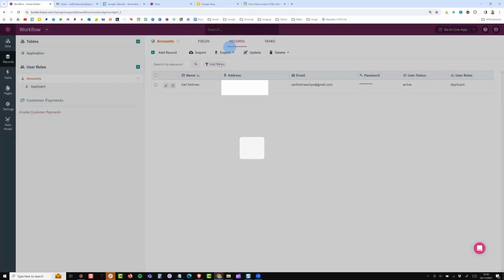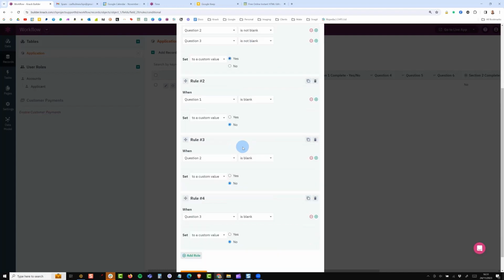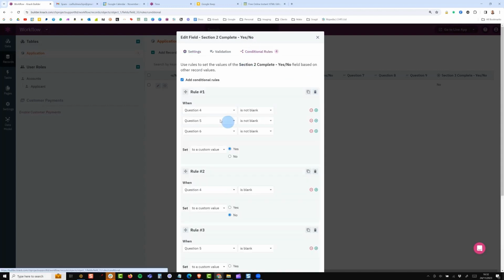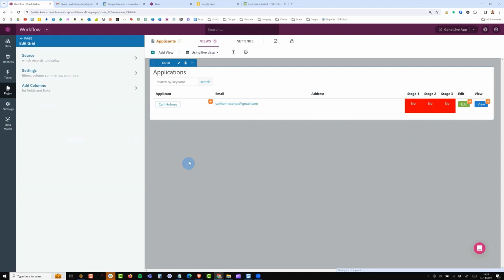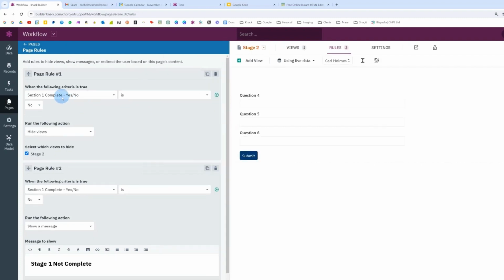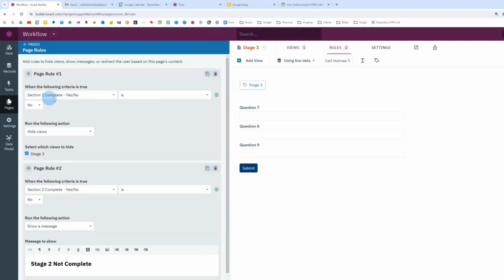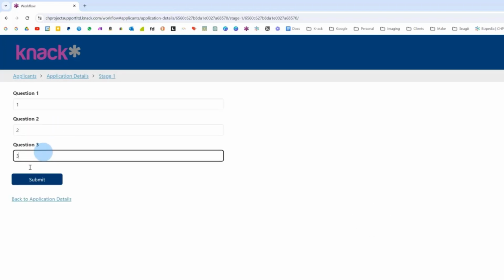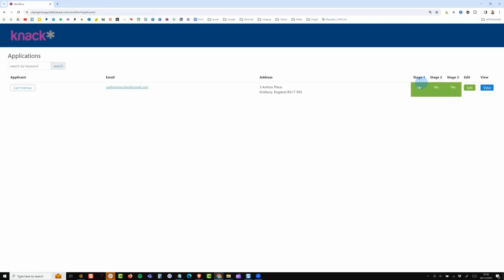Dynamic Stages Management in Knack: A Practical Guide with Conditional Rules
In this video, I dive into a unique client request for managing stages with conditional rules in Knack. The challenge was to create an onboarding process with multiple sections, allowing progression only when the previous one is complete. I showcase a proof-of-concept app using conditional rules and display rules to fulfill this requirement.

I go through the setup, demonstrating how to use conditional logic for each stage, ensuring that users can't move forward until the current section is filled out. The video covers the creation of an applicant's profile, application questions, and the implementation of conditional rules for each stage's completion.

This real-life scenario involves a multi-stage onboarding process, providing a practical demonstration of Knack's powerful rule functionalities. Although the video is a bit raw (a six-minute Loom video), I hope you find it insightful and applicable to your own Knack projects.